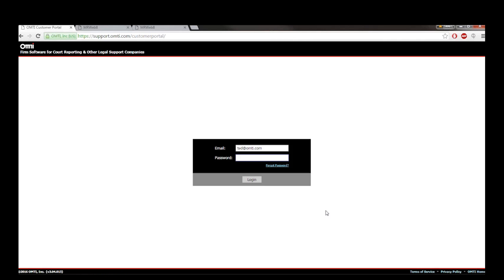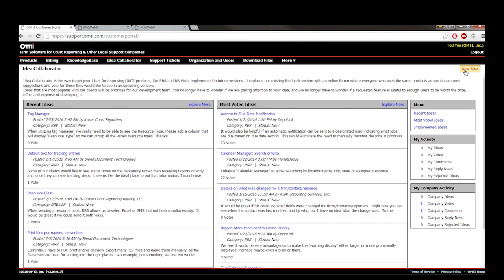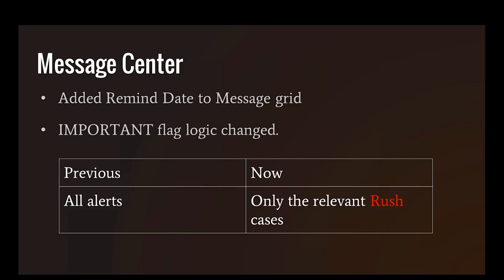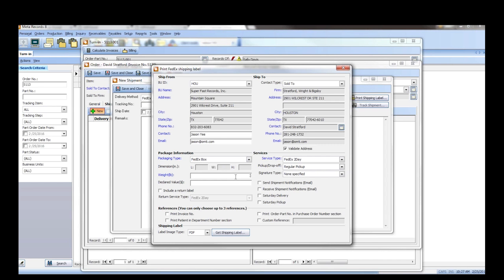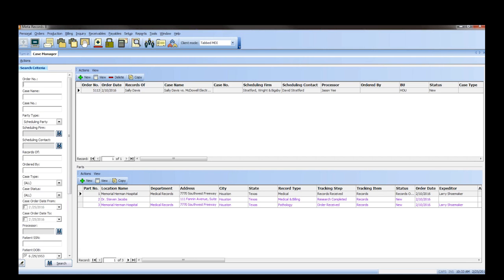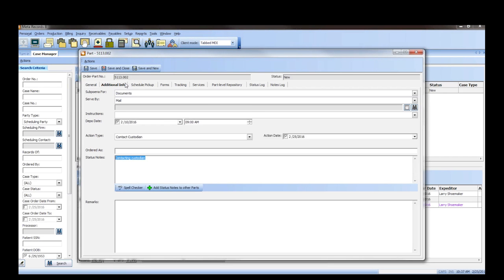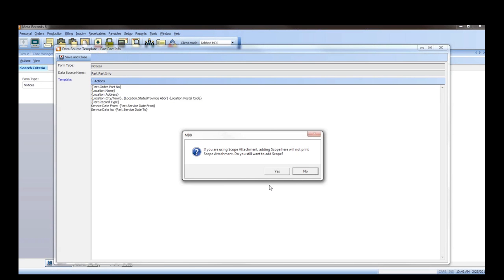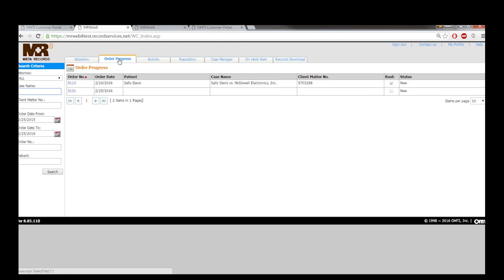2016 Team MR Conference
OMTI's 1st-ever Team MR Conference was held 2/25/2016. This online event covered the MR8 & MR Web updates which were released the same day. The conference also included an overview of OMTI's Idea Collaborator and potential MR Cloud service.